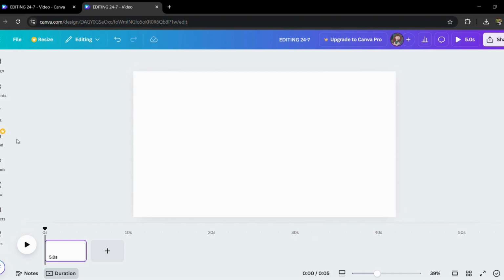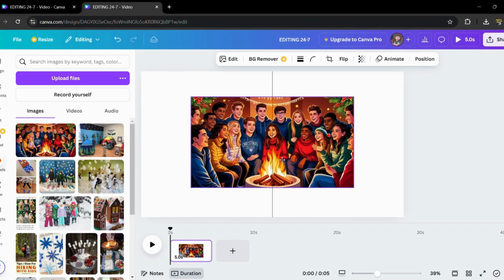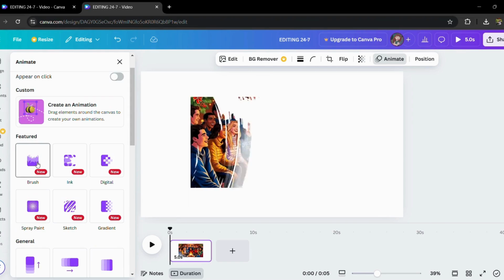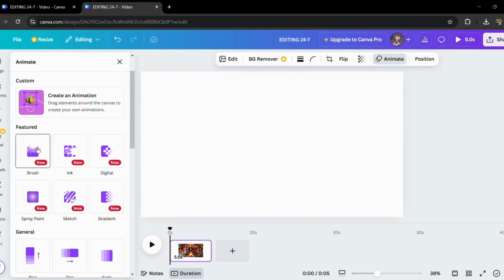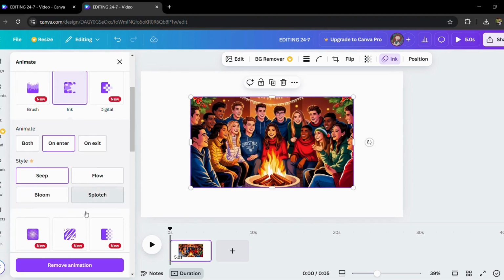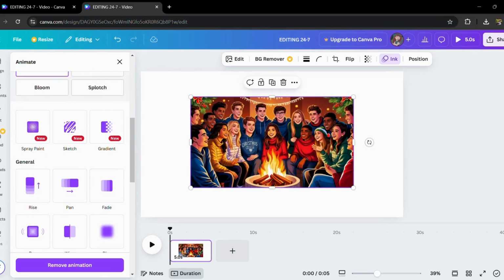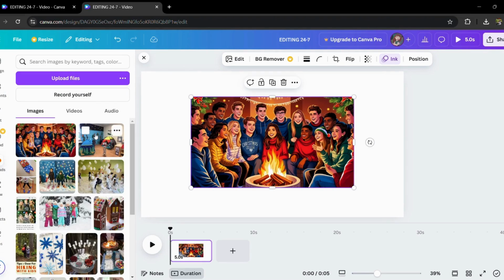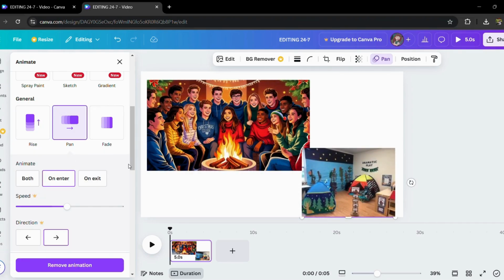How to Animate Photos in Canva 2024?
Want to bring your photos to life? In this tutorial, we’ll show you how to animate your photos in Canva to create stunning, eye-catching designs. Whether you're making a social media post, presentation, or video, adding animations can make your content truly stand out!